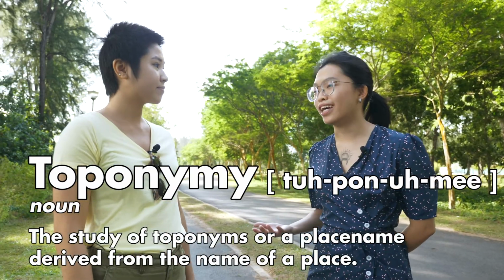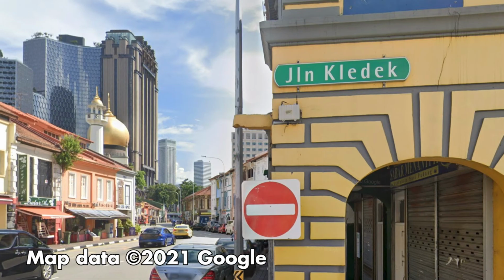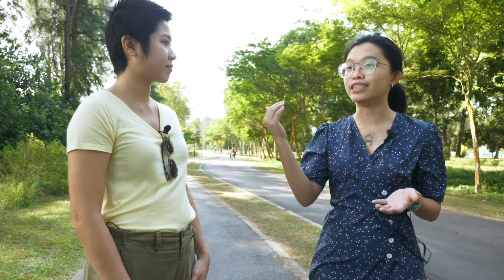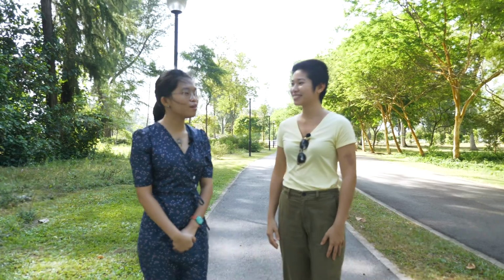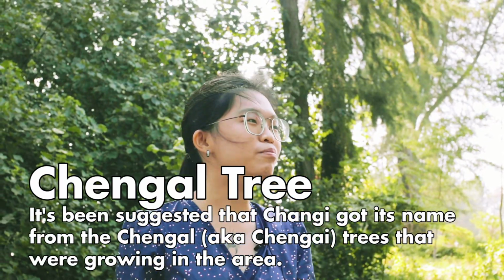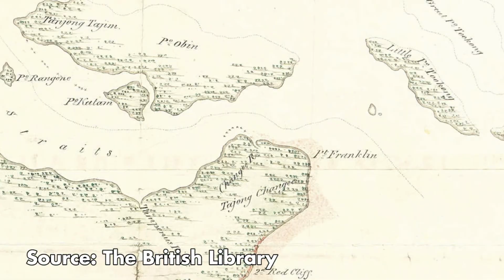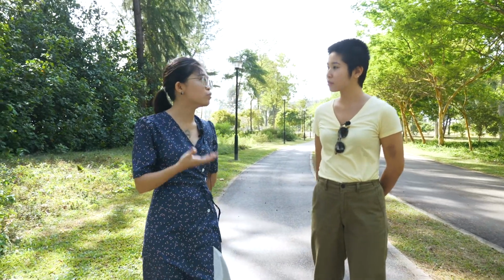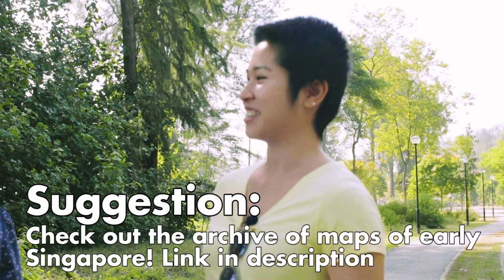Singapore Street Names (part 1) - History of Changi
Ever wondered about the history behind Singapore's street names? Linguistics graduate student Tan Zhi Xuan tells us all about the highly contentious tales behind the name of Changi. Spoiler alert: It involves deer, trees, and Pulau Tekong!